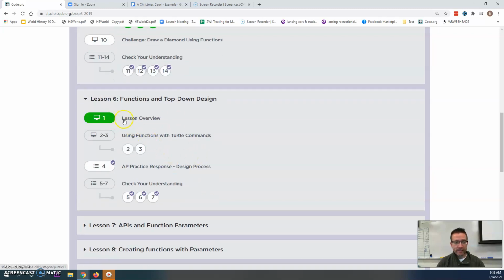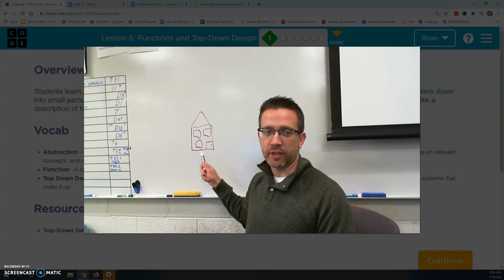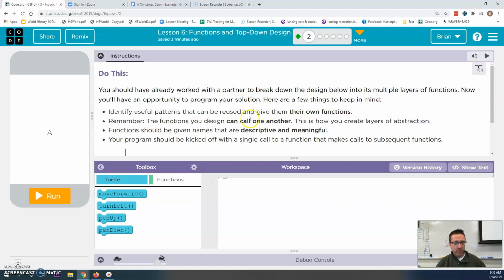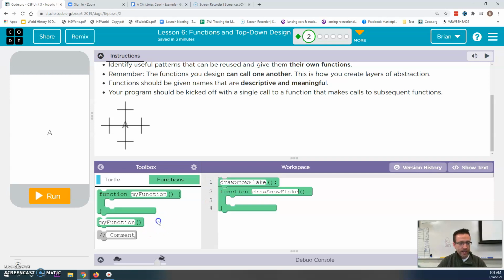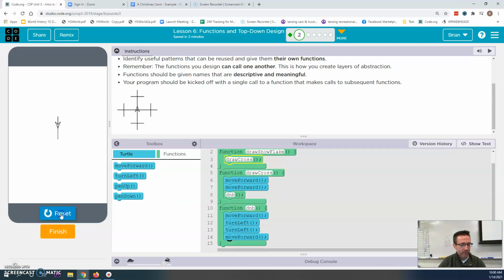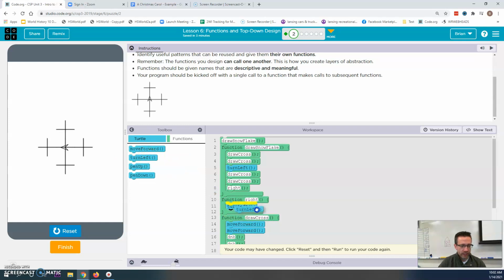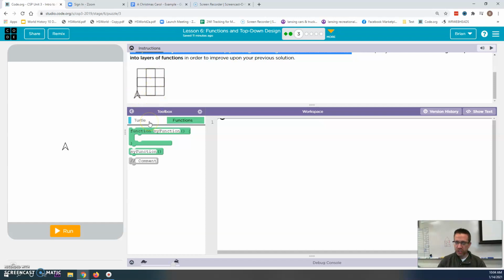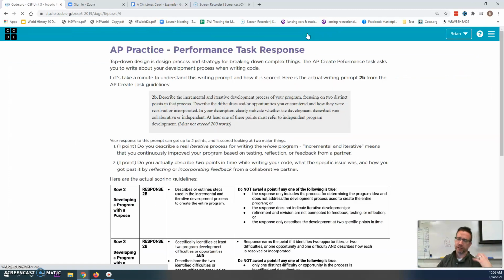Computers 9 Friday Instructions 1-15-2021